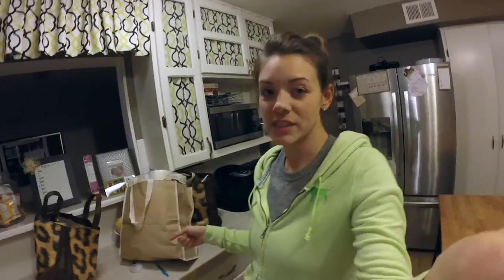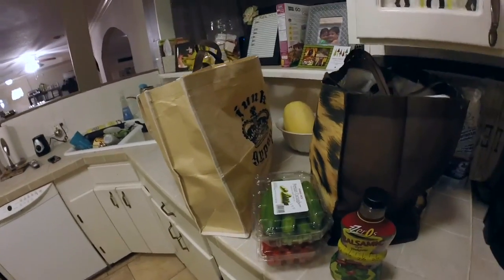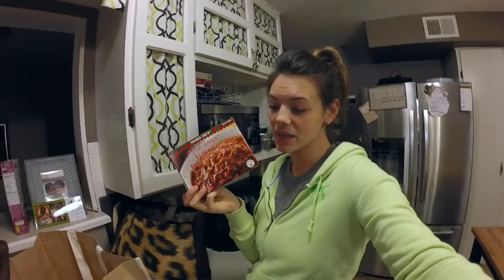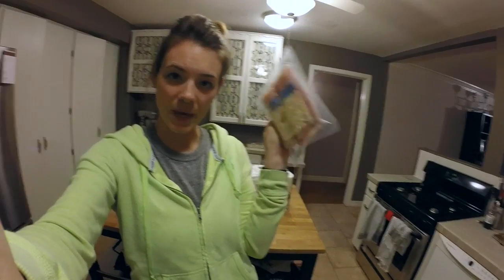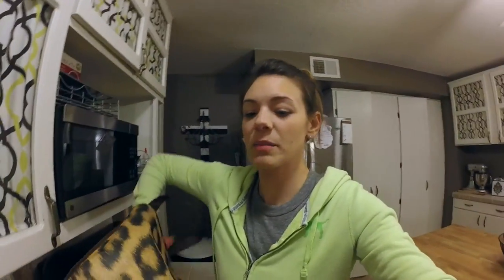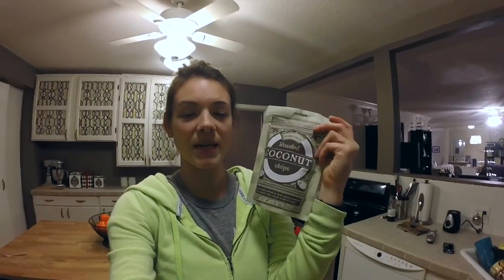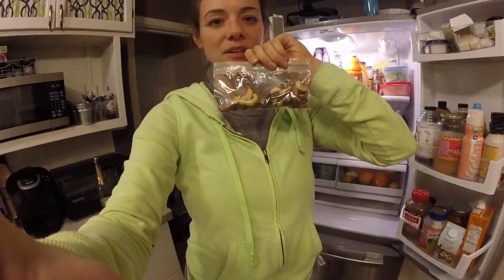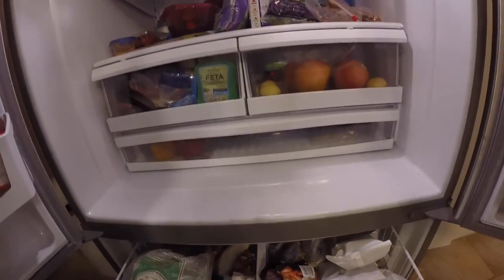Meal Prep 101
Meal Prepping it Up for the Insanity Max:30 Challenge Group! Here are some tips on how to save time and money on meal prep for the week!